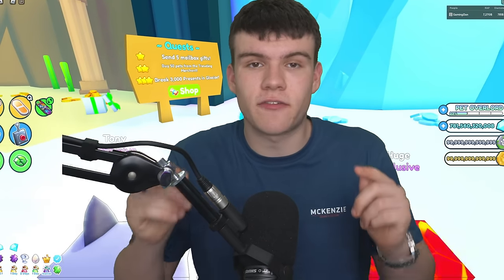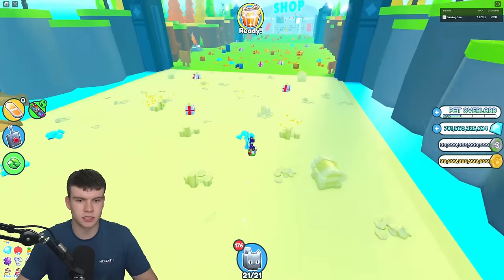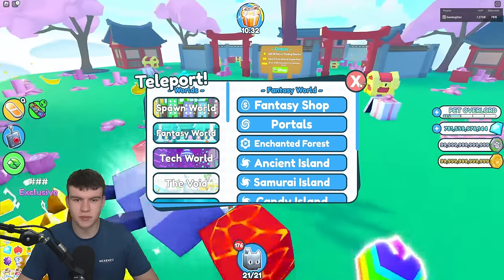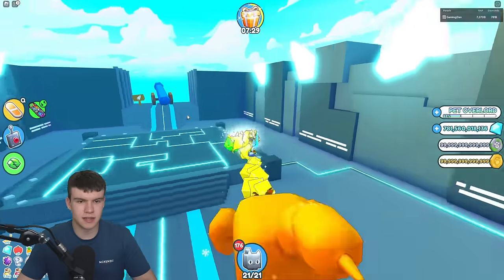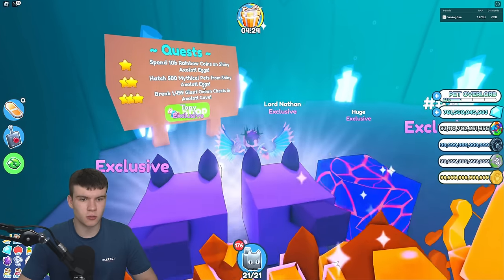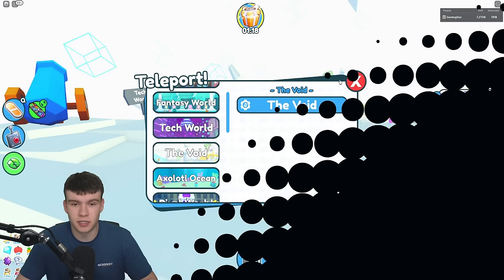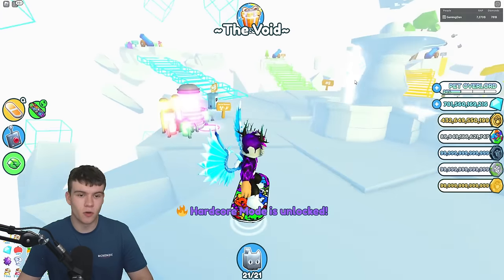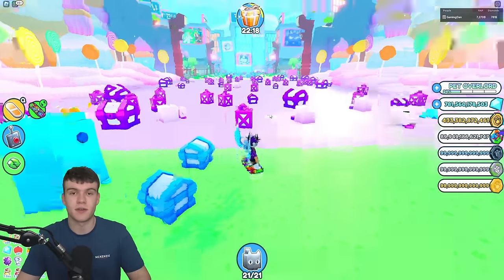*NEW* How To GET QUEST POINTS FAST In Roblox PET SIMULATOR X! (FASTEST METHOD)